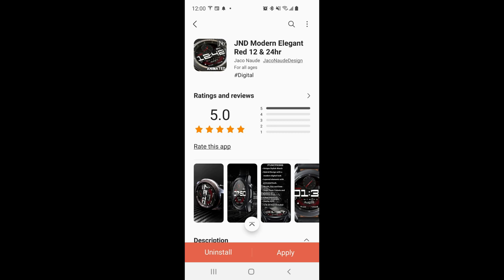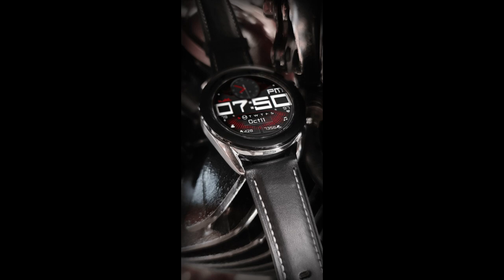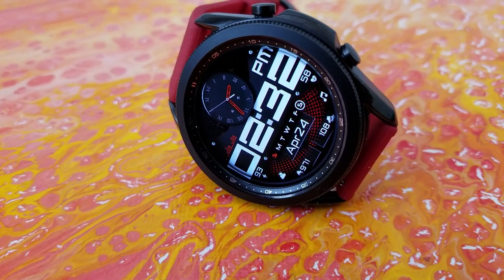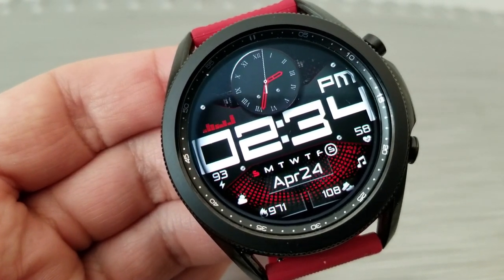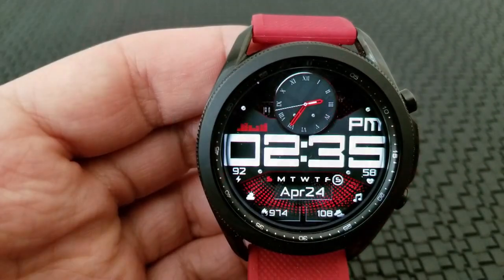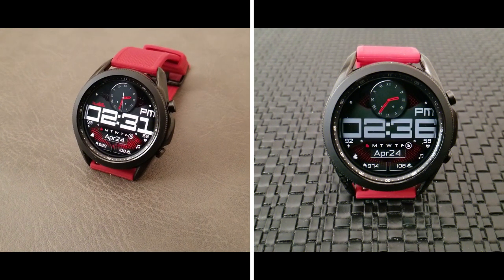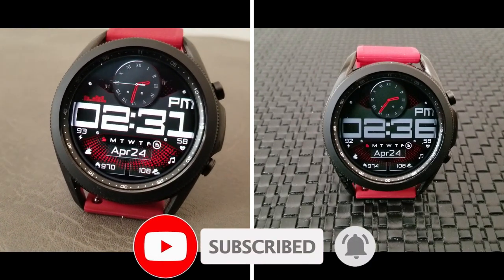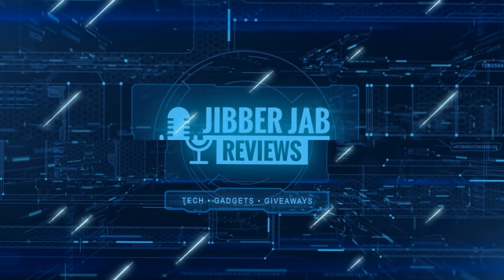Coupon Giveaway! Samsung Galaxy Watch 3 Watch Face by JND - Jibber Jab Reviews!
30 coupons per COUNTRY will be given away via our code generator tool!  This is a sporty all digital watch face that is informative and modern looking!  Hurry, codes will go fast!

CONTEST IS NOW OVER, THANKS FOR PARTICIPATING!

Samsung Watchfaces
Smartwatch